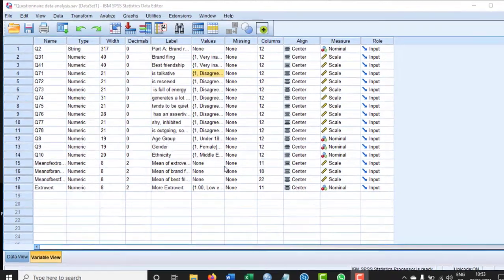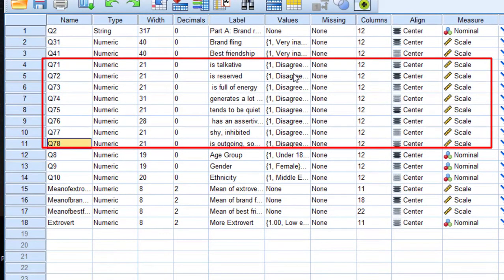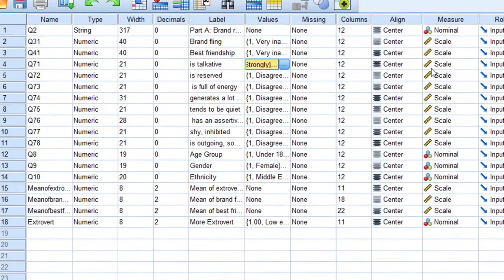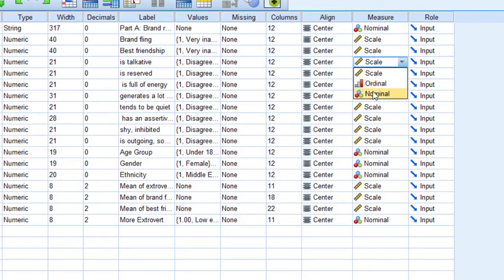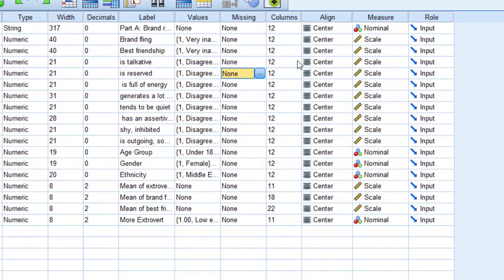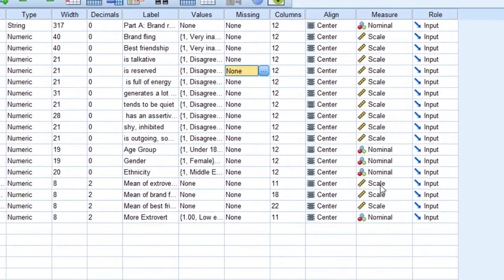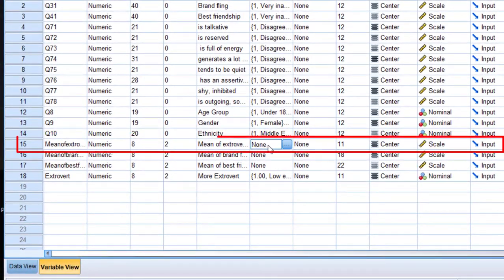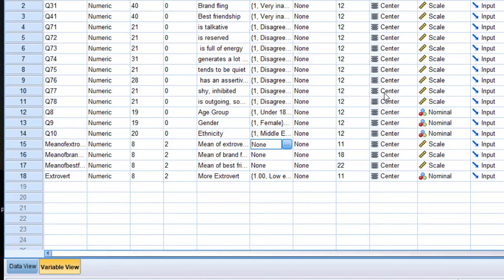How to enter Likert Scale into SPSS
This turorial includes:
How to define the measure of a Likert Scale (is it nominal, ordinal or scale?);
How to code a five-point Likert scale:
1 Strongly disagree
2 Disagree
3 Neither agree nor disagree
4 Agree
5 Strongly agree
How to code the mean score of Likert Scale